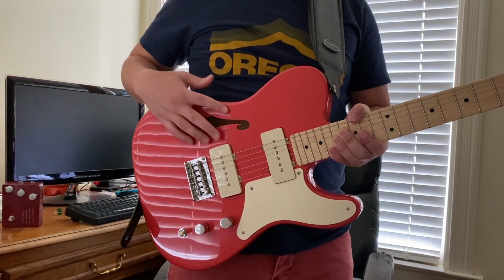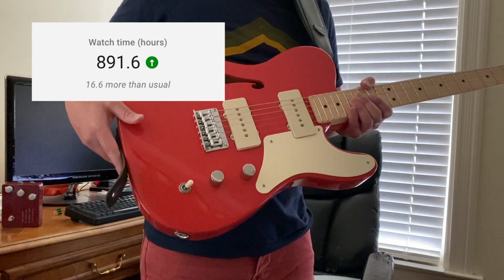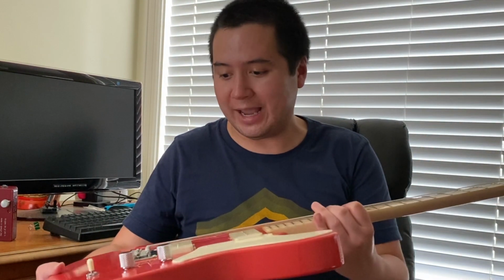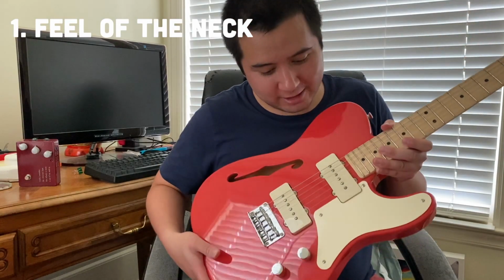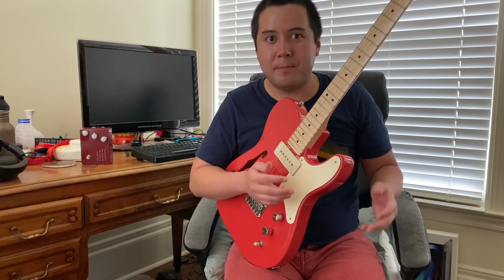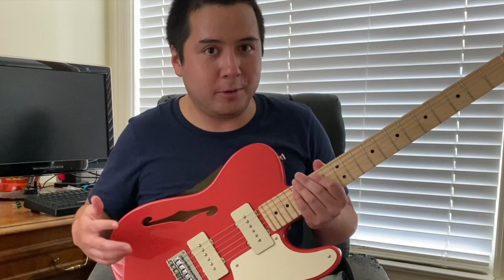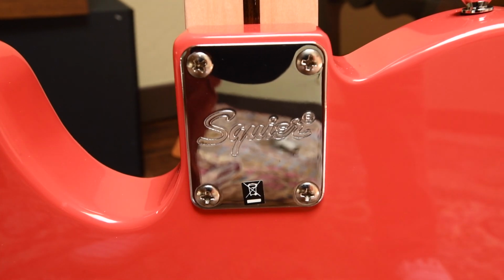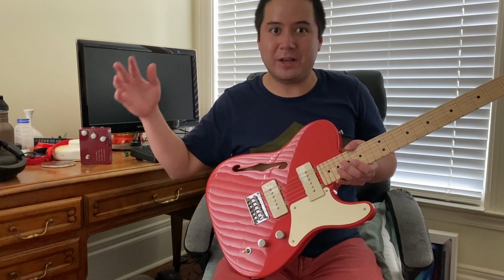Squier Paranormal Cabronita Telecaster Thinline (Review/Demo)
Squier Paranormal Cabronita Telecaster Thinline in Fiesta Red. I promised you a full review of this after the unboxing/demo video, so here you are!

Link to my other video on this guitar!

Listen to some shoegaze!